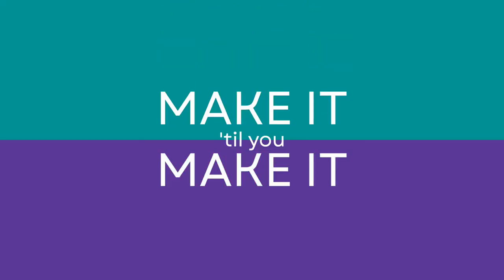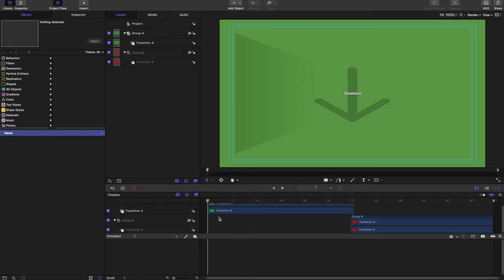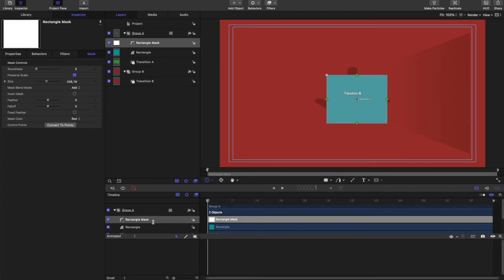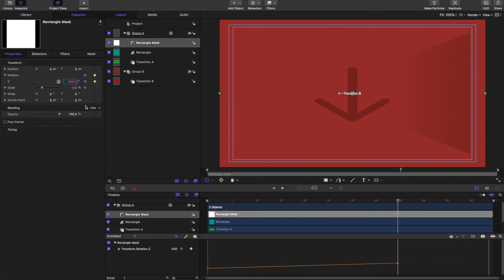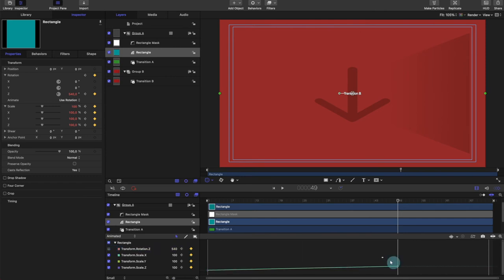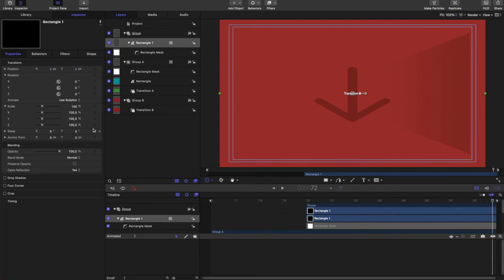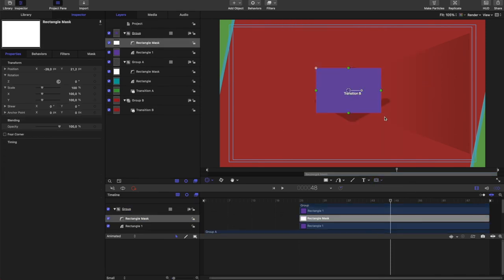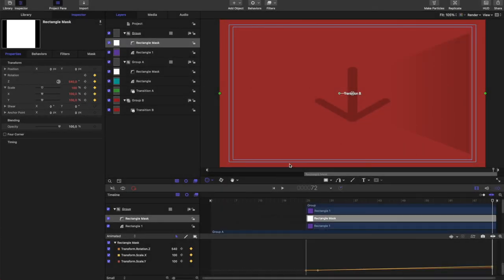Make a Final Cut Transition with Masks in Motion 5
Make a simple animated video transition to use in Final Cut Pro. This video is great for beginners in Motion 5.6.

I'm making this transition for use on my YouTube channel. If I can make it, so can you!